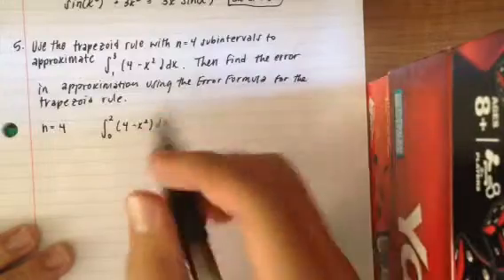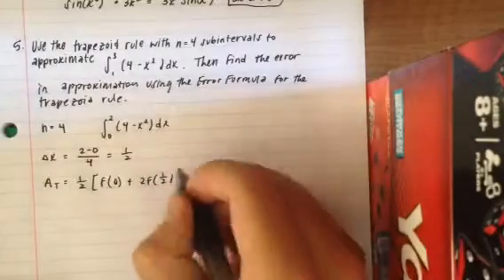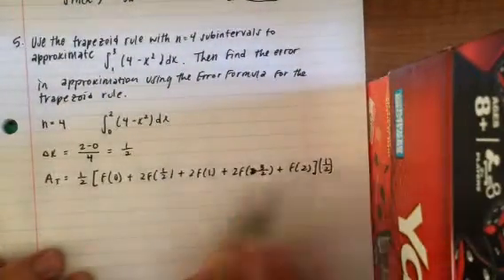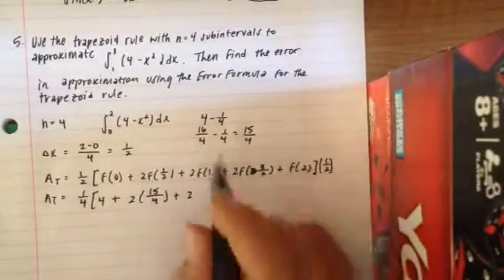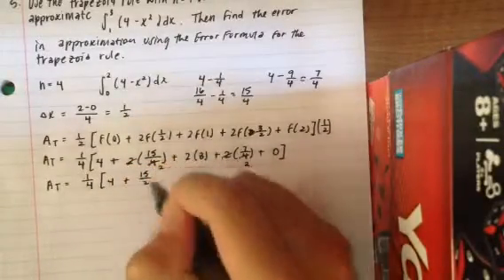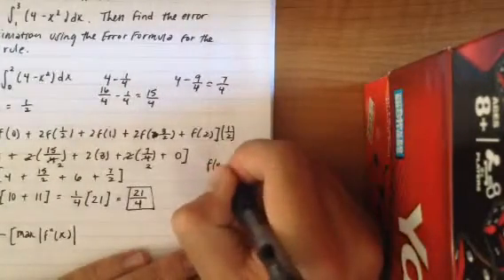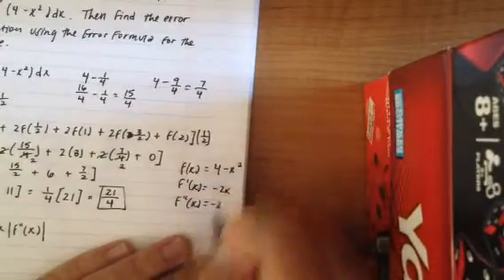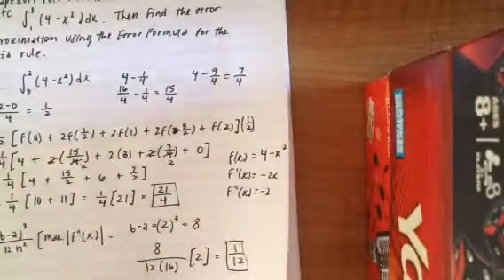Chapter 4 test corrections 5